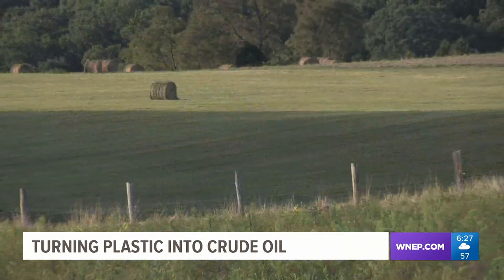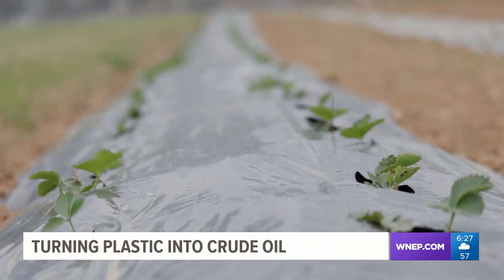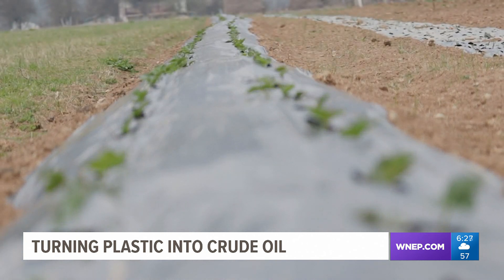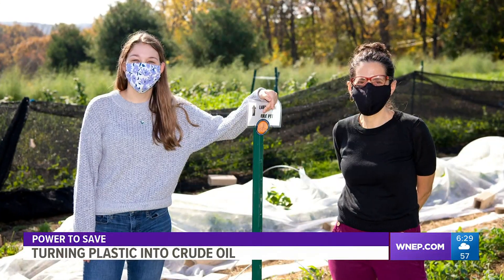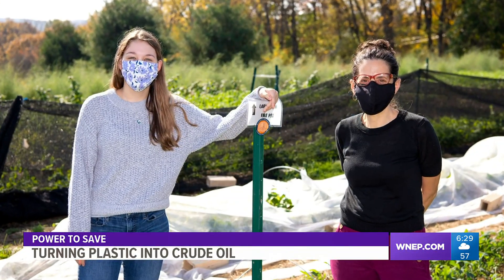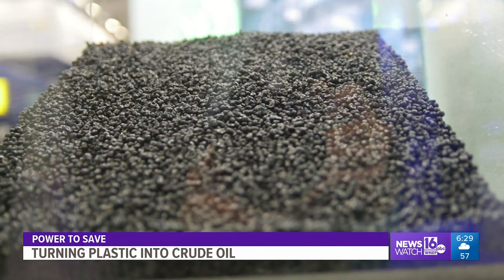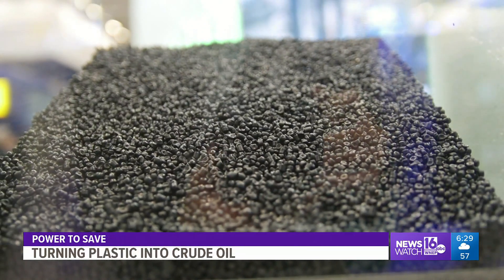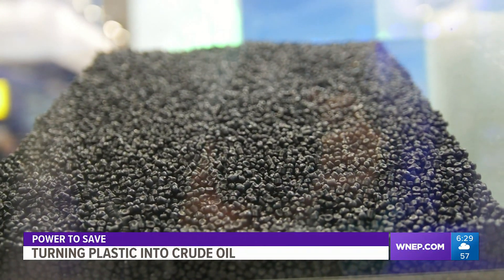Power To Save: From plastic to crude oil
A research team is working on two different processes that turn agricultural plastic into liquid fuel.